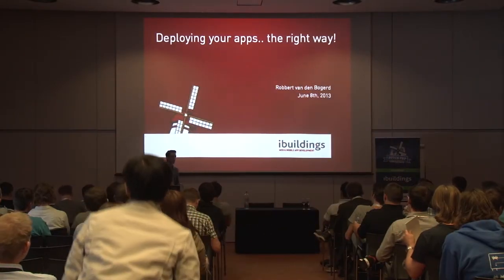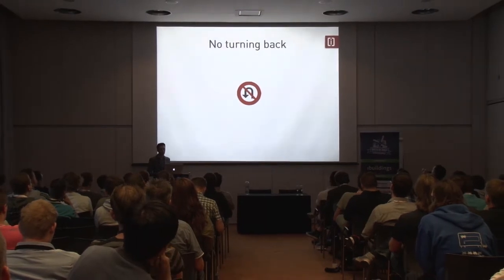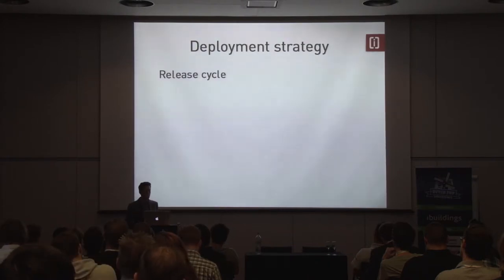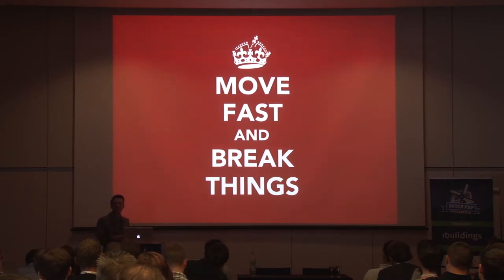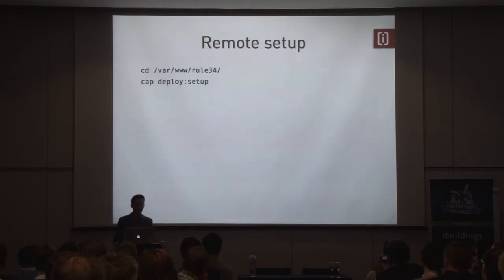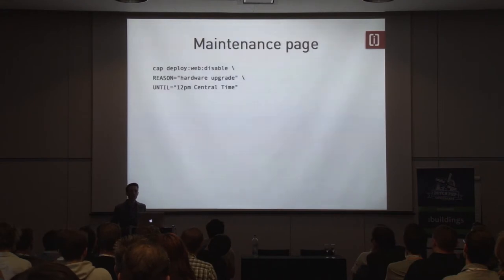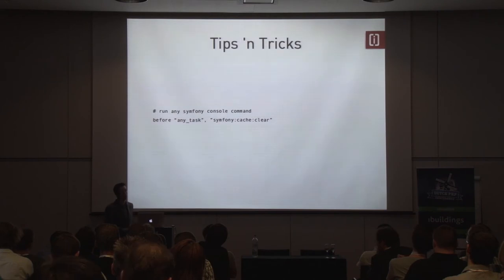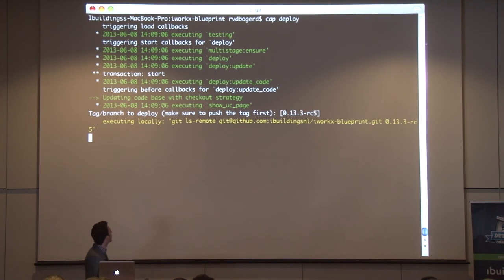DPC13: Deploying your apps... the right way! - Robbert van den Bogerd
Altough every application needs to be deployed in some way, there's still a lot to learn about it. This talk will show how to create a bulletproof deployment system, covering the following topics:
- common deployment problems
- rolling back
- (doctrine) database migrations
- zero downtime
- git branching strategy
- chef integration for dependency management
- capifony for easy symfony deployment
- multi environment configuration
All will be illustrated with a step by step deployment of a symfony application, using capistrano with capifony.